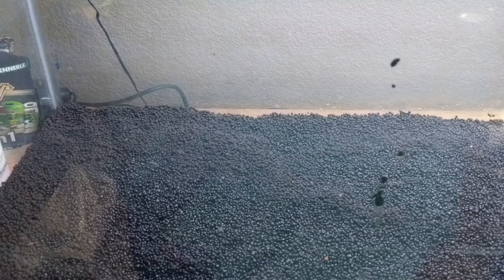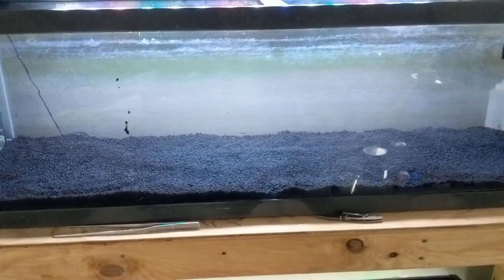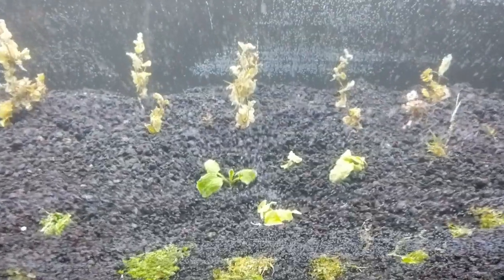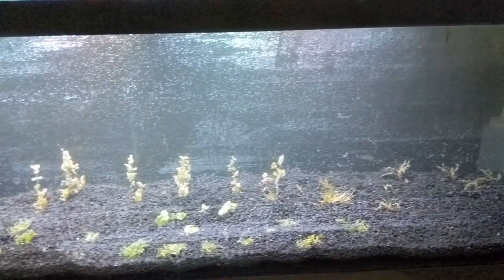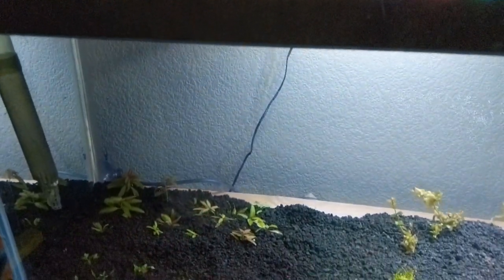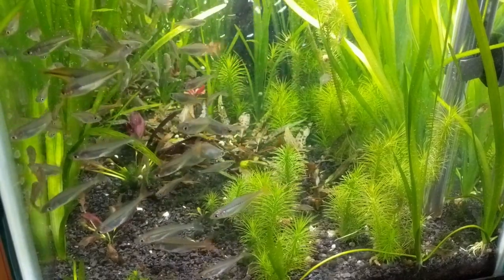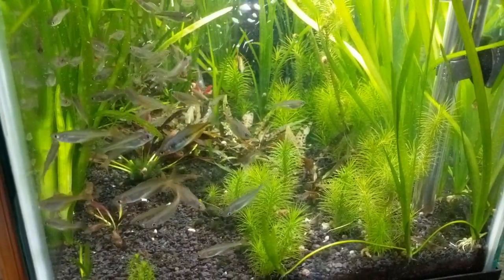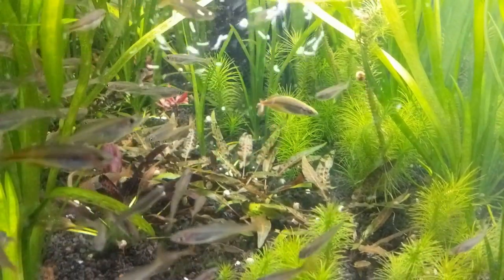New Tank! The 40g Long is Set Up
You voted for it and now it's time to get it running - a quick walk through of the basic set up for my 40g Long.  This tank will feature a lot of tissue culture plants, an experiment and some secrets about set up for success!